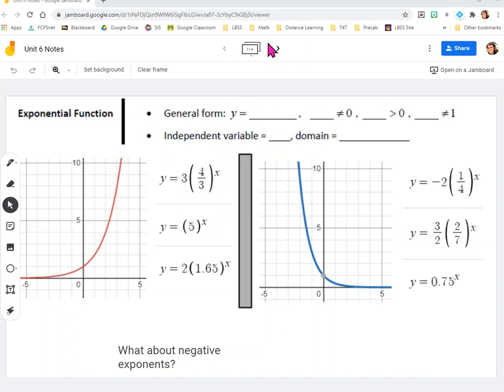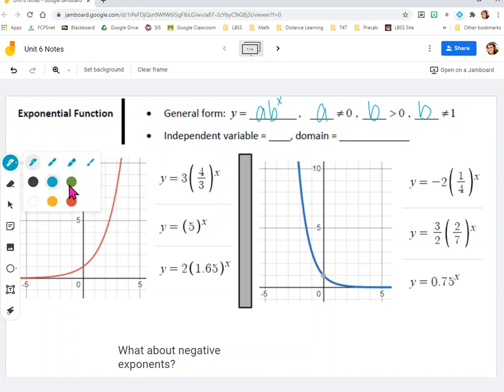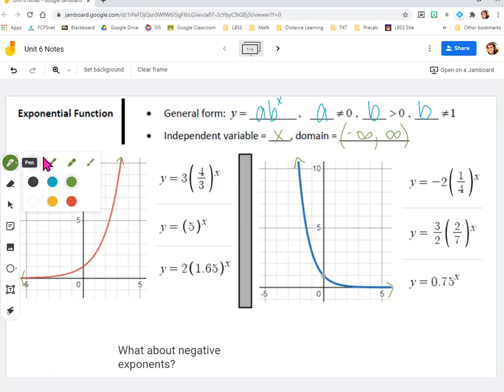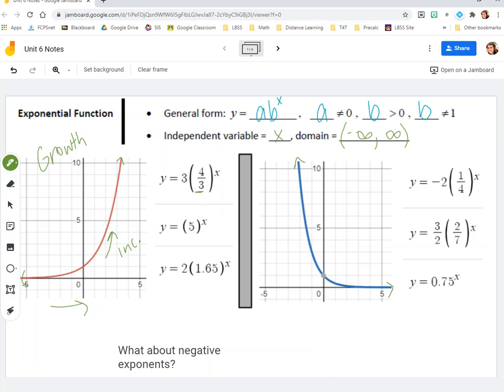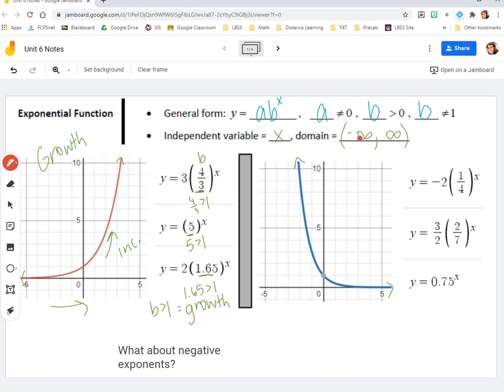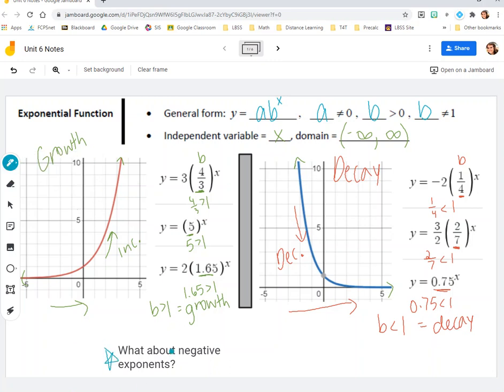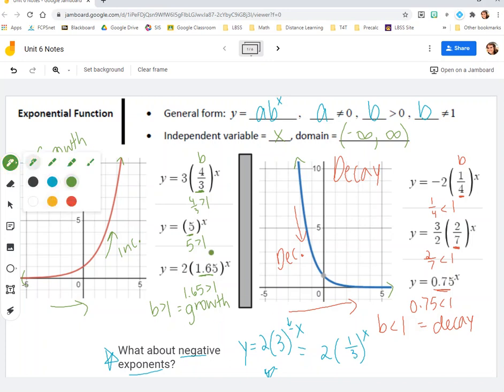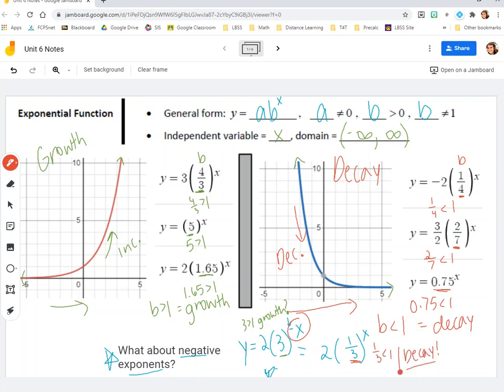Unit 6 Exponential Functions Overview